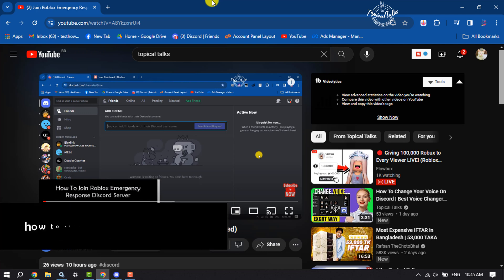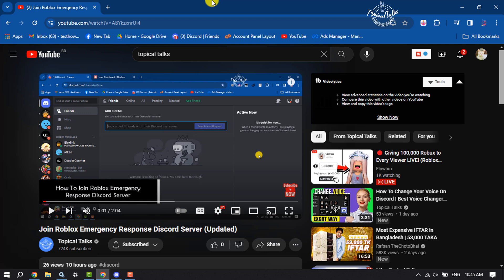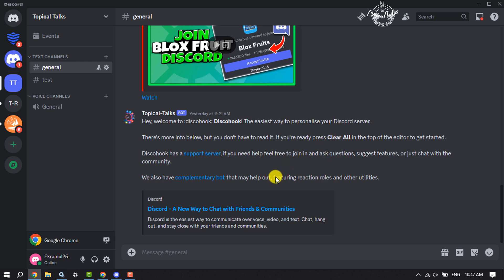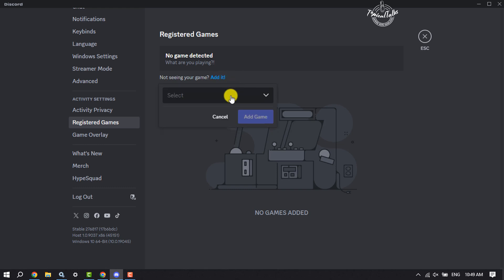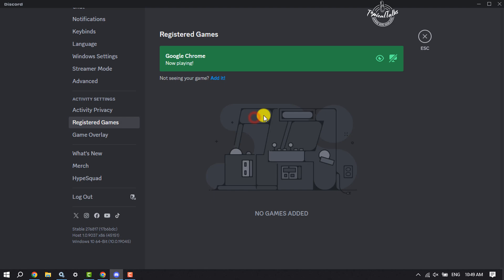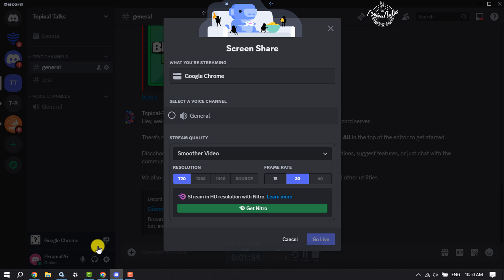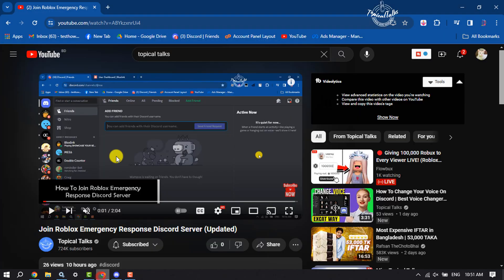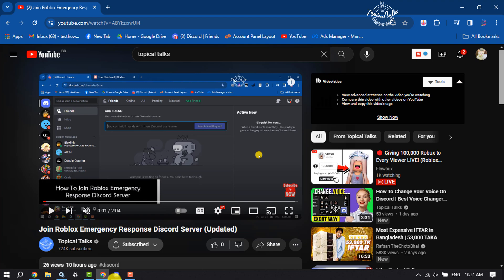How to stream youtube on discord | Full Guide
Do you need an efficient solution to watch a live YouTube show with your Discord community? If yes, you've landed in the right place. Let's get through the details on how to stream YouTube on Discord, along with recording YouTube streaming videos correctly.